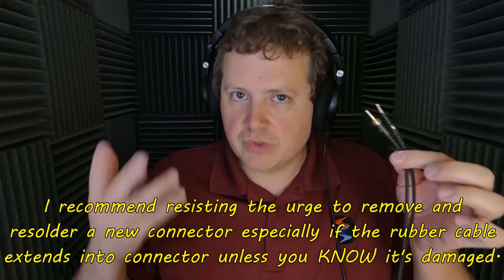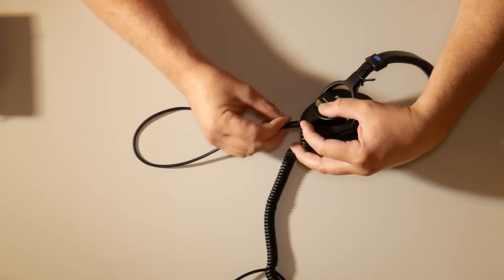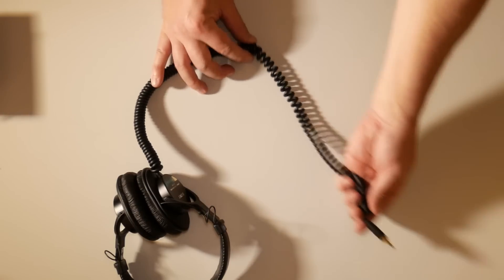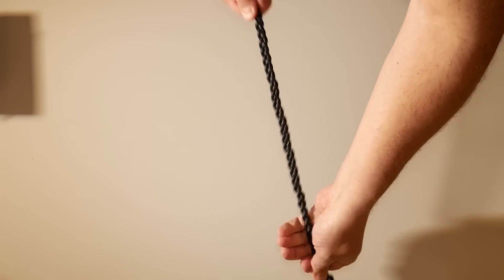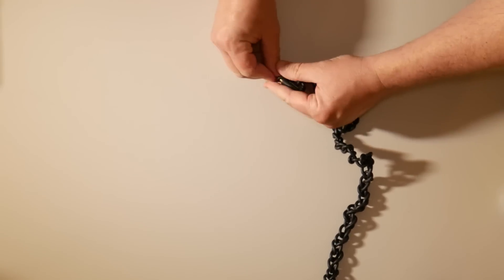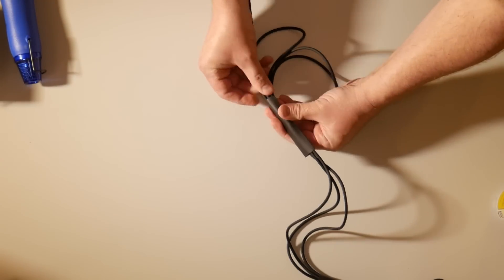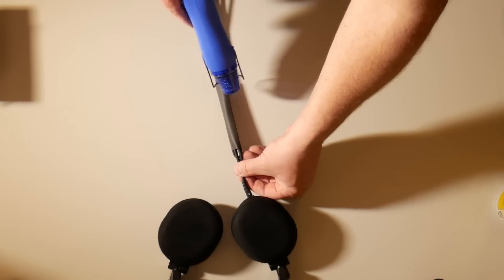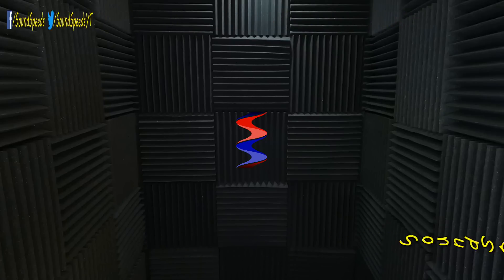4 Pro Techniques To Shorten Long Headphone Cables Without Soldering! Sound Speeds!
For some reason headphone manufacturers love giving you enough cable length to wrap around your body a few times. If you're in a studio and need that 10 feet of cable, it's great but if you're walking around wearing headphones that are plugged into something on your belt, it gives you a lot cable to manage. In this video I'm going to show you pro 4 techniques that will help you manage your extra long headphones cables.

To address The Chain. It's true that you're never supposed to chain an audio cable and there's a good reason for it. Pulling and tugging the cable against itself can stretch and warp the cable. This is why I specify that you should be gentle when building your chain and your chances of damage will be next to nothing. Keep in mind that repeated chaining and unchaining is a major driving force behind how an audio cable can be damaged while chaining but if you carefully build a chain using this technique, there shouldn't be any issue.

Note: Although I've never run into any issues with any of these techniques, I need to inform you that damage may occur if you aren't careful. Perform any one of these mods at your own risk.